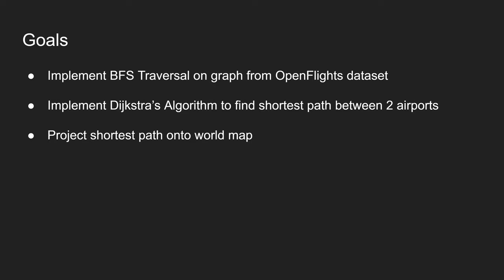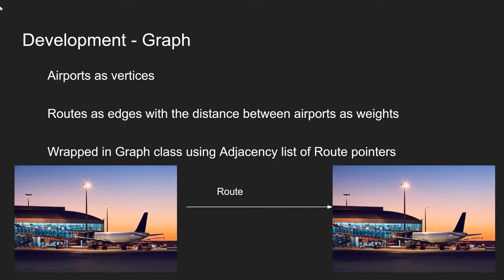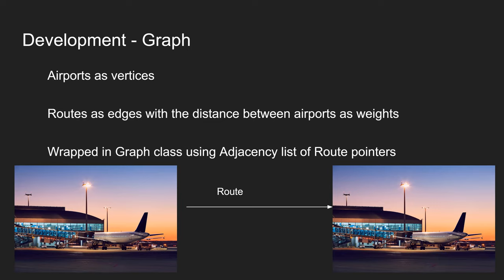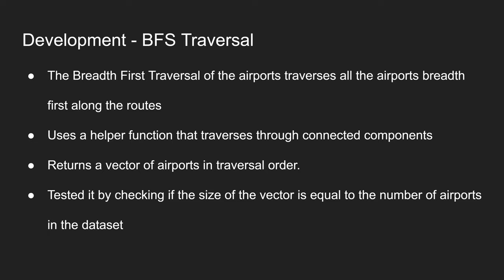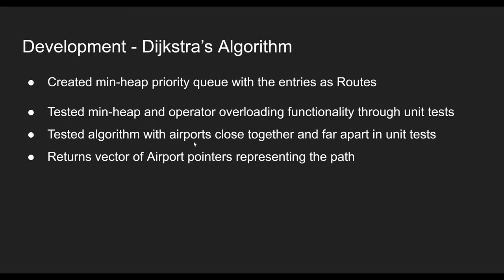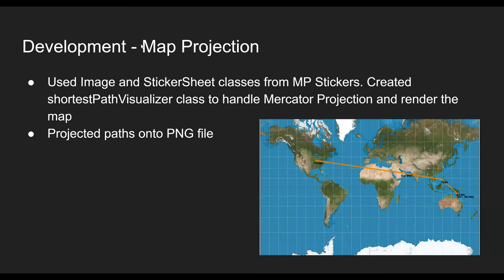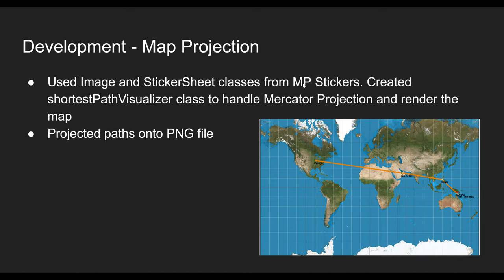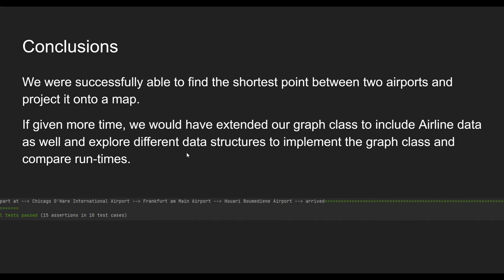CS 225 Final Project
UIUC CS 225 Final Project using Open-Flights Dataset